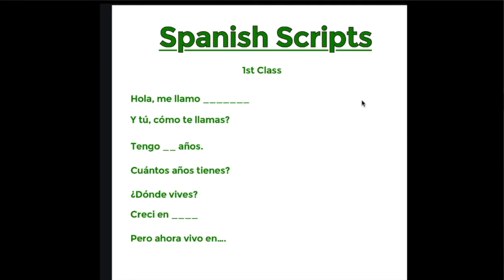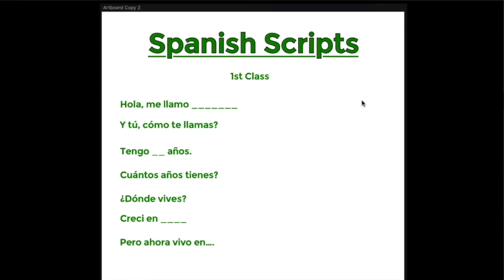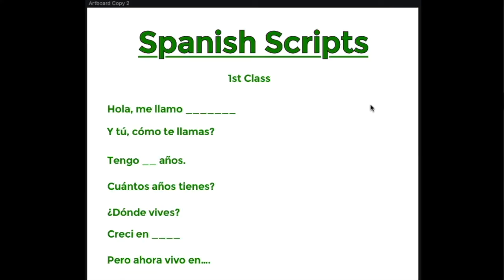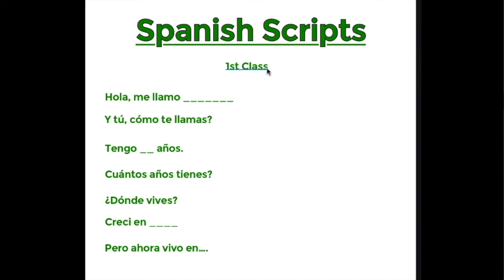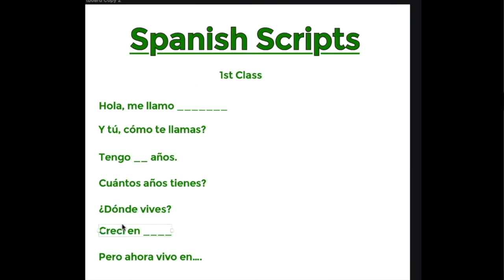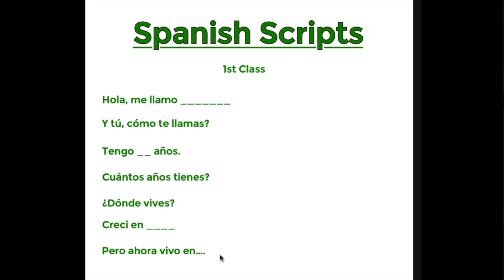How to Learn Spanish Podcast | 10: Create Your Conversation Scripts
In this episode of the podcast, I teach you the very first step you need to take before beginning to have real, informal, conversational Spanish classes online.